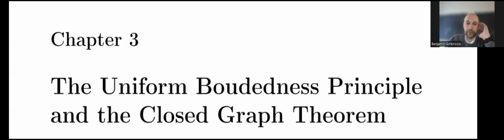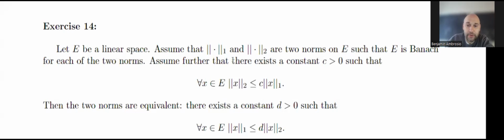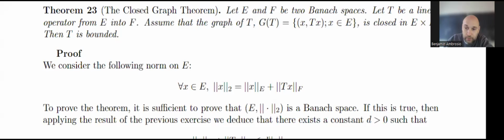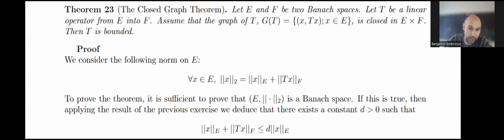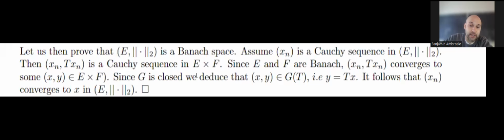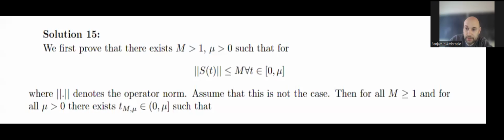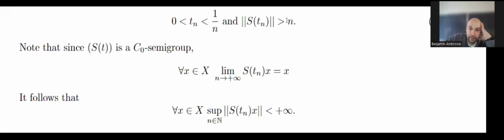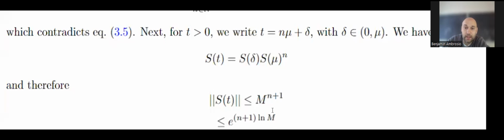Functional Analysis Lecture 12 ( The Open Mapping and Closing graph Theorems...)